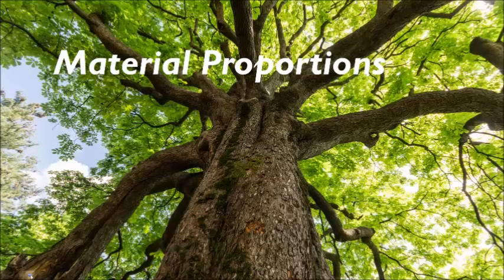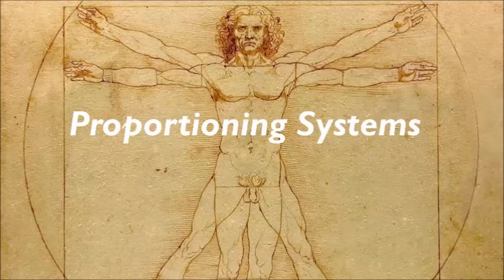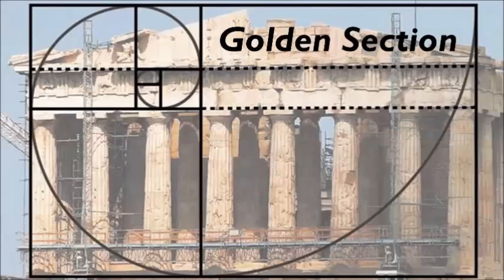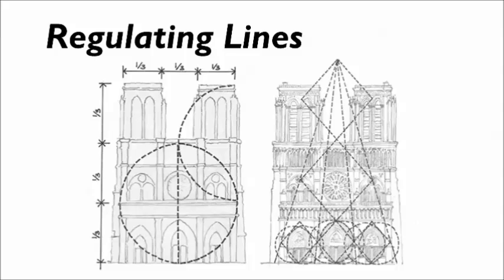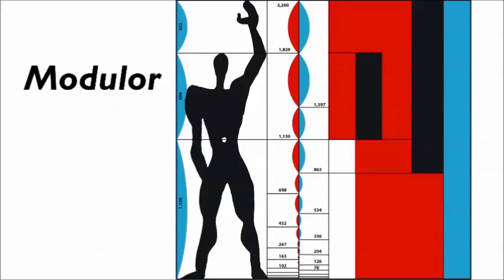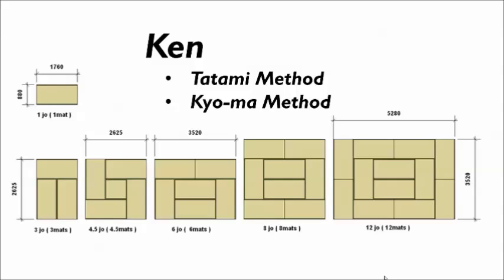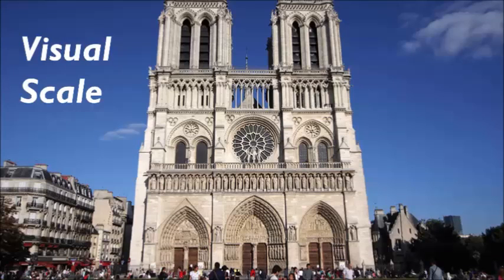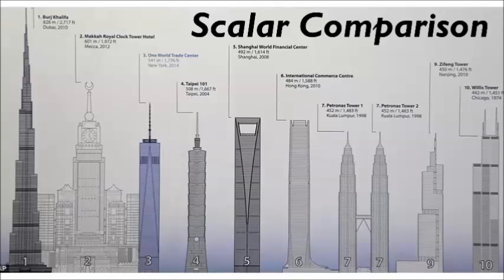ARCH 1311 Lecture 23 - Video #2: Proportion & Scale